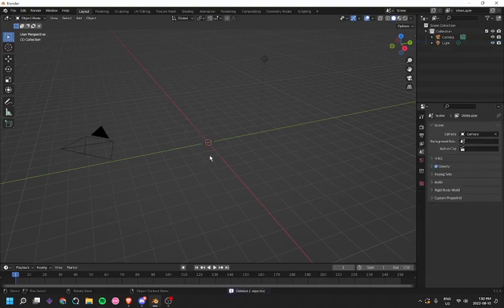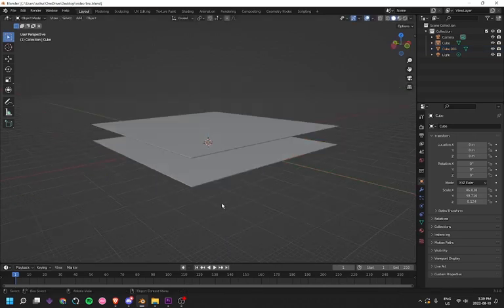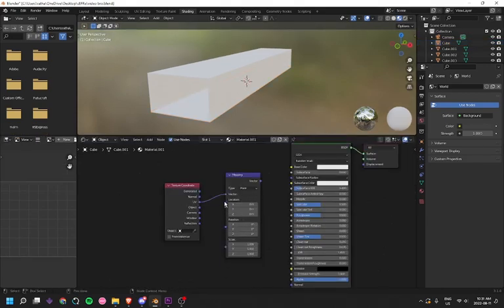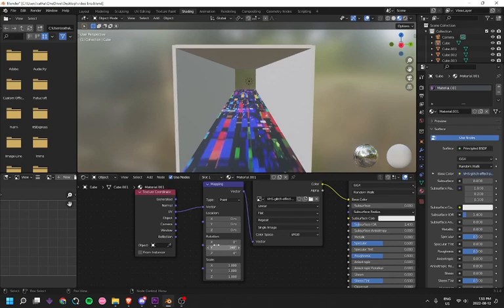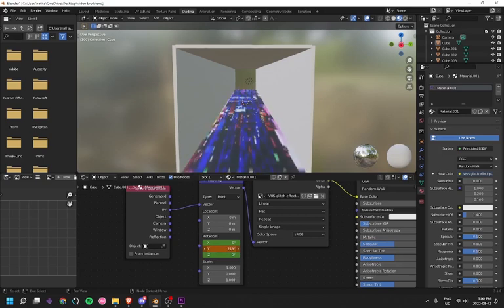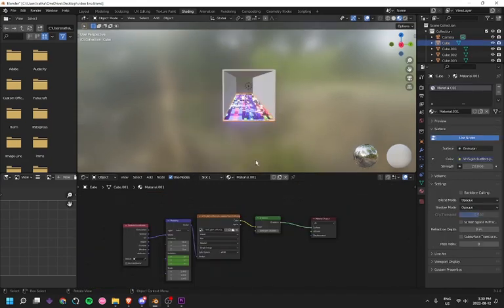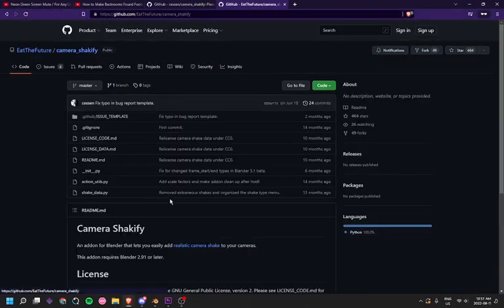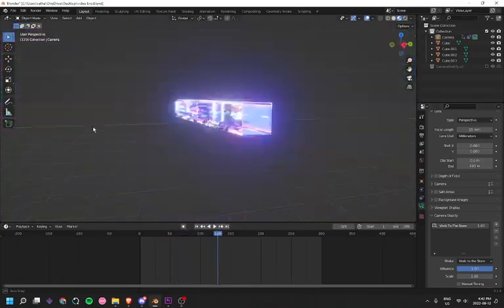Blender Tutorial Backrooms Found Footage - Level -9223372036854775807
Hi...